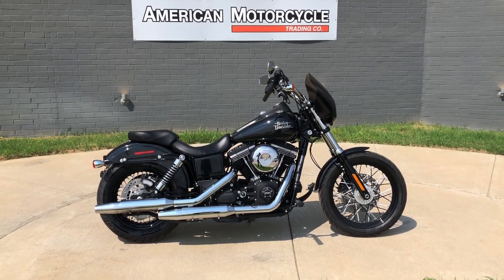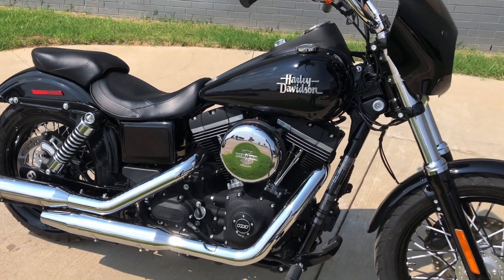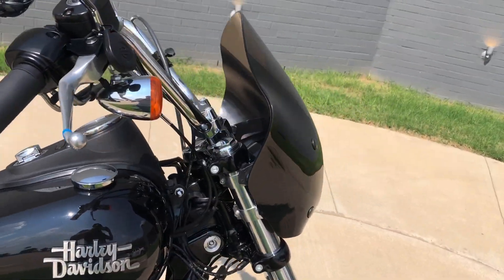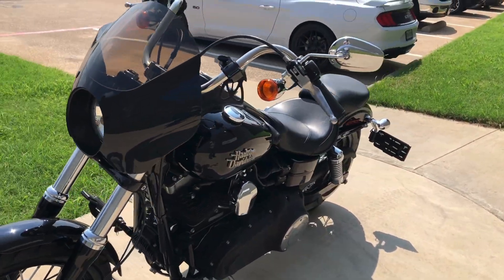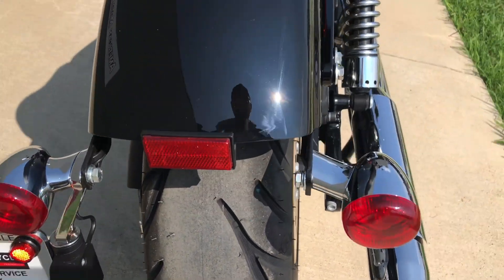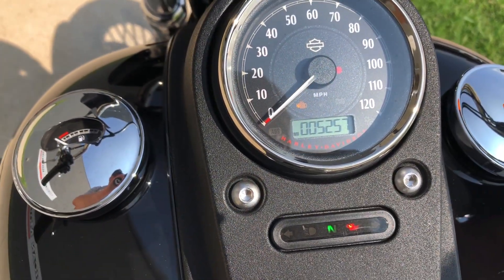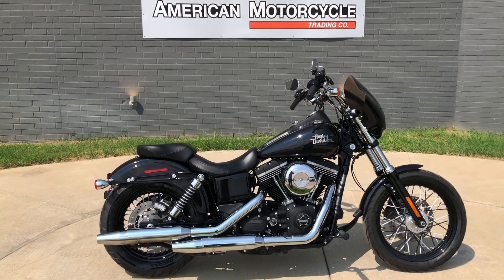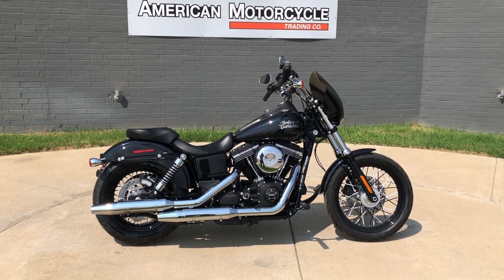316198 2015 HARLEY-DAVIDSON STREET BOB - FXDB